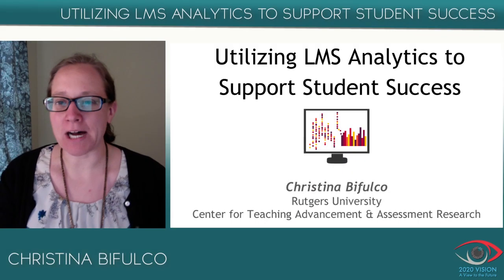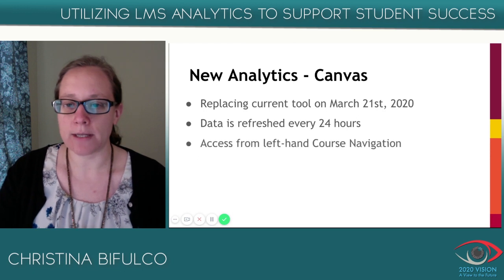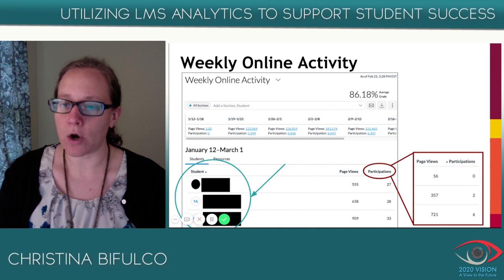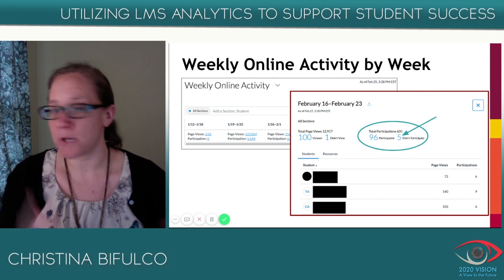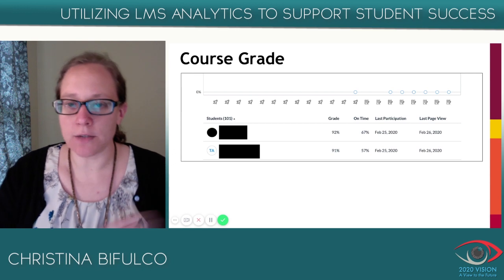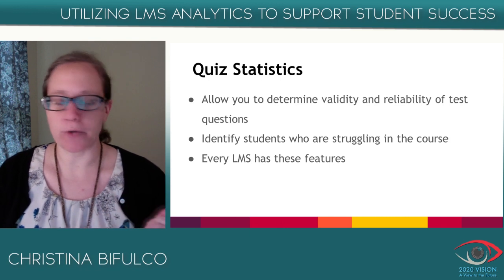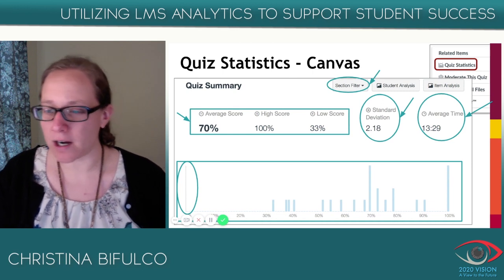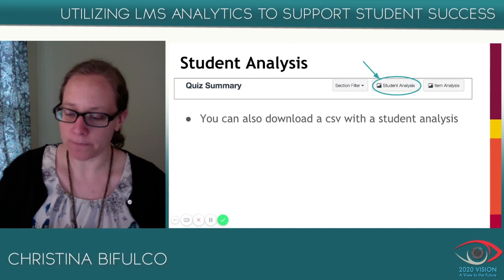Utilizing LMS Analytics to Support Student Success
The analytics within Learning Management Systems provides a plethora of real-time information that instructors can use to assess, improve, and intervene (as necessary) in student learning. This session will focus on the data available within these systems that can be accessed by individual instructors, how it may be interpreted, and the resulting actions that instructors can take. Canvas will be the primary LMS used for demonstration purposes, although similar features in other learning management systems will be described.

Presenter(s)

Christina Bifulco
Associate Director for Teaching and Learning Analytics

Dr. Christina Bifulco supports faculty, department, and deans in improving learning and teaching in her current position at Rutgers University. She has over ten years of teaching experience in higher education and K-12 in both mathematics and education. Christina utilizes her engineering and analytical background to develop novel learning and teaching strategies, assessment, and analysis to create and support engaging learning environments where all students are prepared, ready, and able to learn. She was awarded her doctorate in education (Ed.D.) focused in 21st Century Education from Johns Hopkins University School of Education in 2017.

Karen Harris
Instructional Designer

Karen Harris earned her BA at Columbia College and an MA in Educational Technology at Teachers College of Columbia University. Her teaching primarily employs a goals-oriented, hands-on approach. She focuses on empowering others to continually move forward with change, to be more engaged and productive, and to more effectively share and build knowledge. She is currently Instructional Designer, Teaching and Learning with Technology, Division of Continuing Studies at Rutgers University.